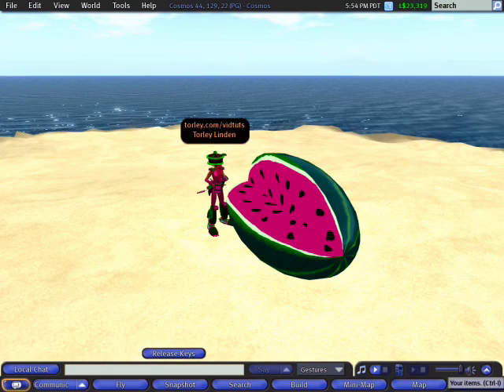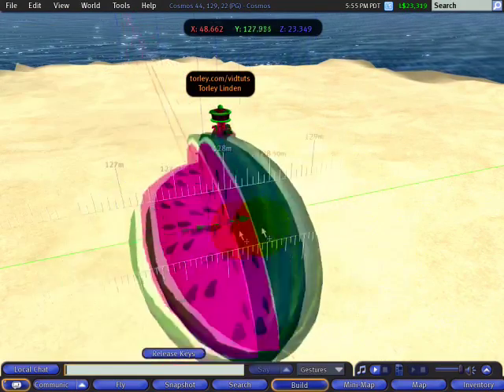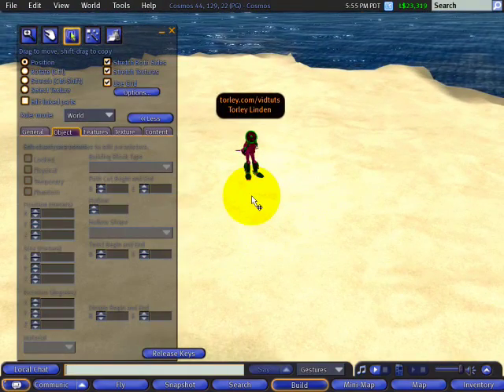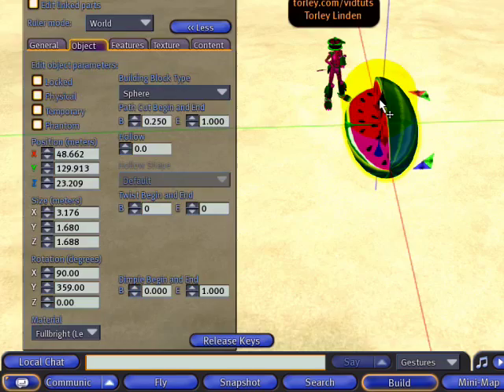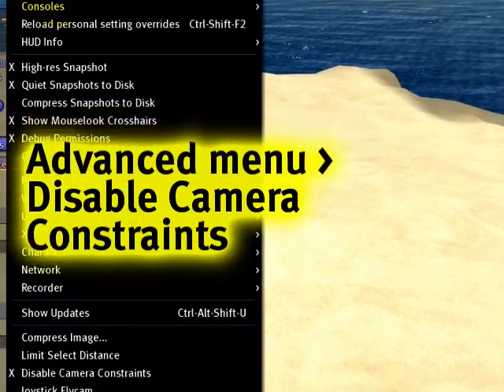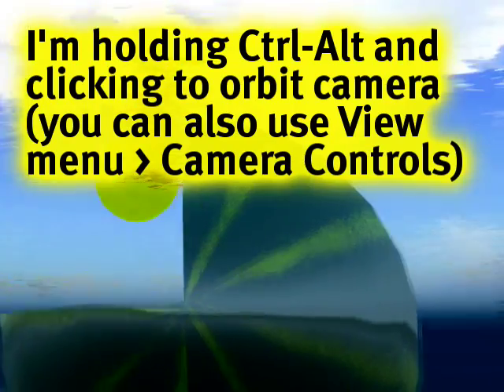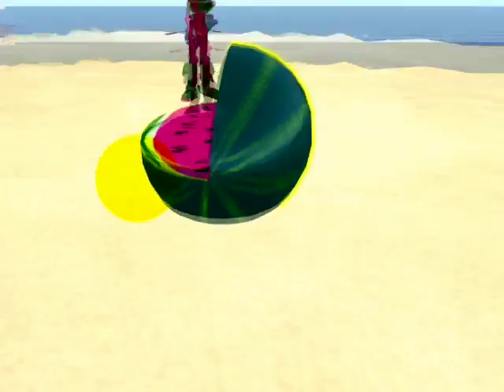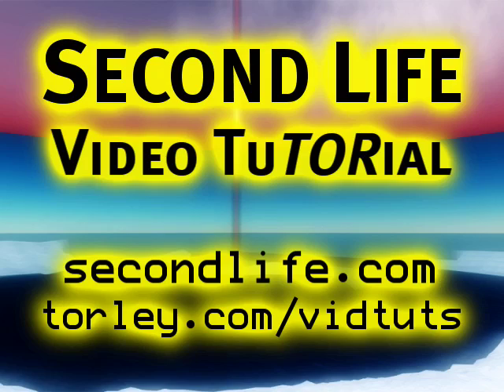Finding stuff buried the ground - Second Life Video TuTORial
Finding stuff buried in the ground
If you have lost something under the ground there are a couple of ways to get it back. First, if you are still in Editing mode, try drawing selection rectangles over where you last saw the missing object. You may be able to see the arrows again, and click-drag the item back up. There is another way. Ctrl-Alt-D or Ctrl-D on a Mac opens Advanced menu. Click on "Disable Camera Constraints". Disabling Camera Constraints allows you to "clip" through terrain. If you turn this option on, you can move the camera underground! (To orbit the camera you can either hold Ctrl-Alt, or you can use View menu -- Camera Controls.) Once you find your object underground, you can click on the object and drag it back above the surface.